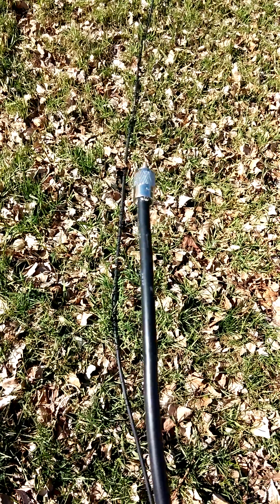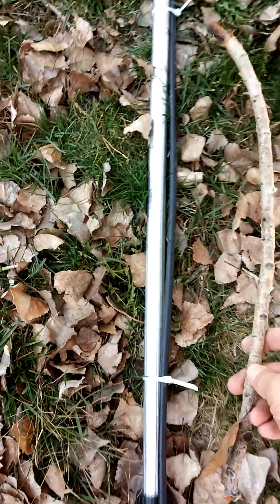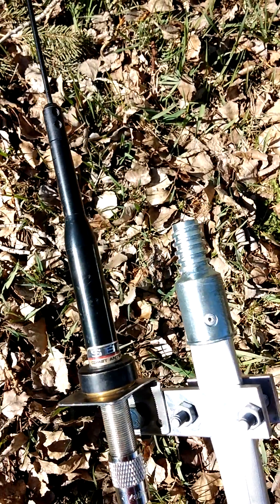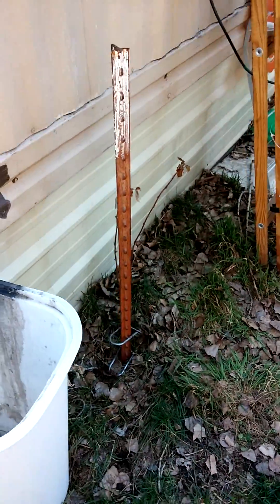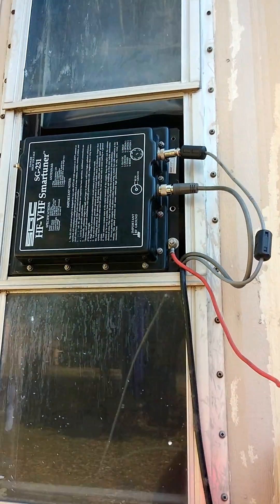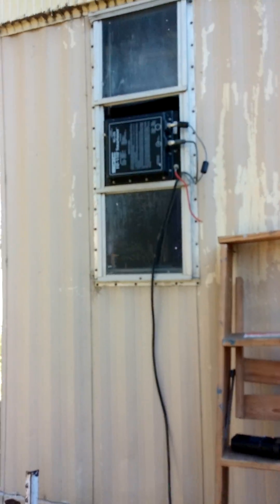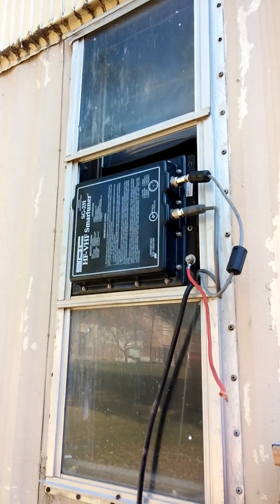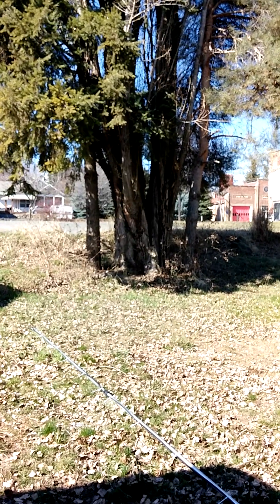Setting up my antennas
Ham radio base station antenna setup. This shows VHF antenna mast, I went cheap & simple. You get to see remote HF tuner in first stages of install as well. Need some parts to finish install.